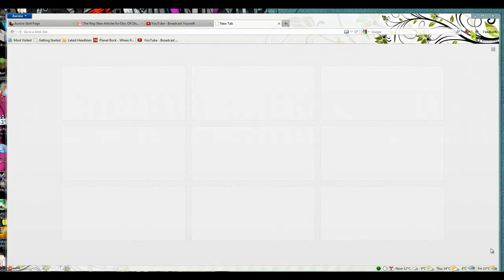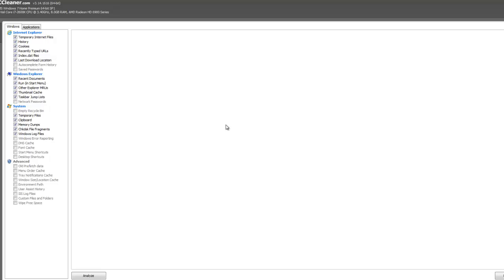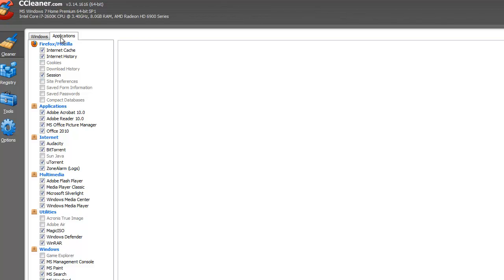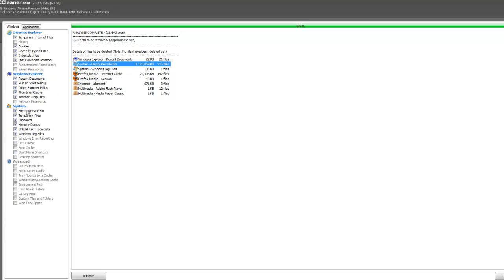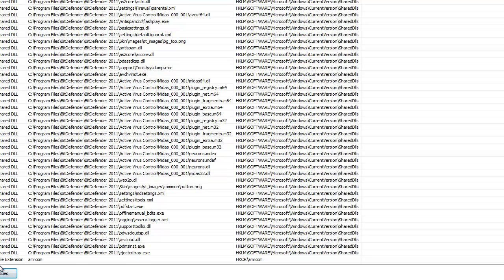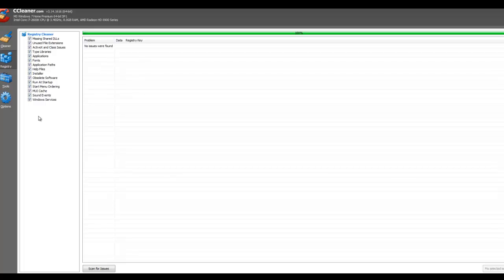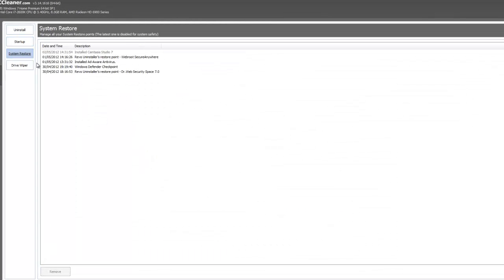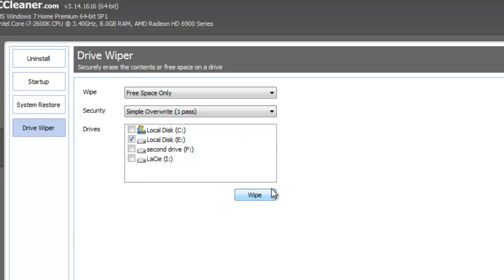product demo of ccleaner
Product Demo on the tune up software "Ccleaner".
any questions or comments, please do get in contact